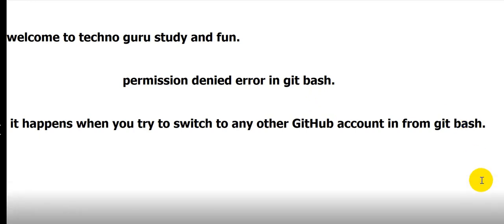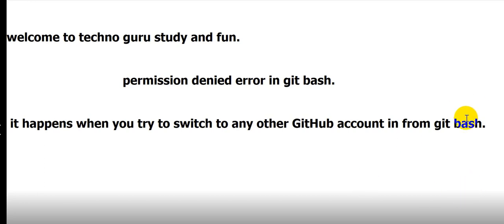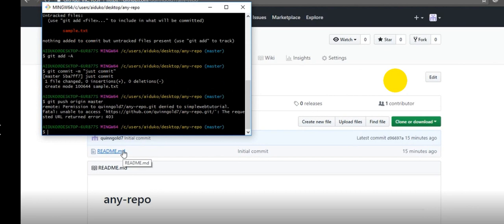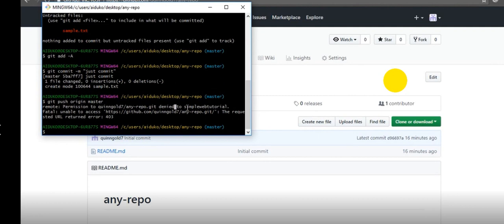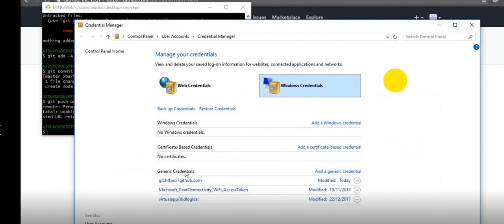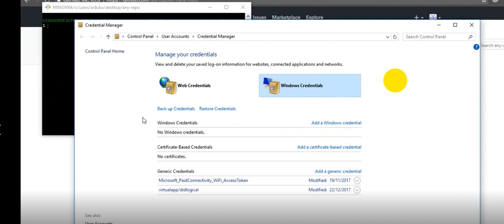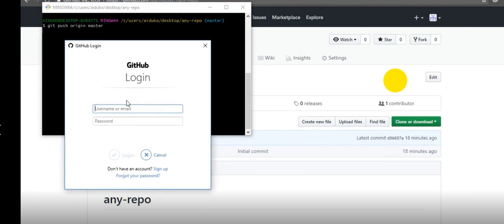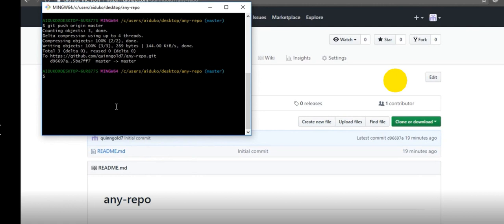Git Bash Permission Denied Error(GitHub)